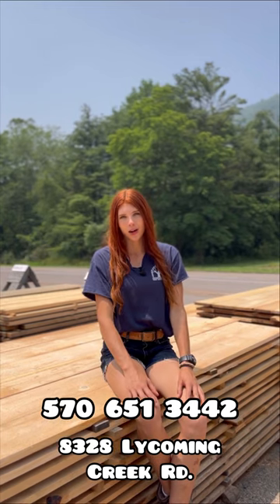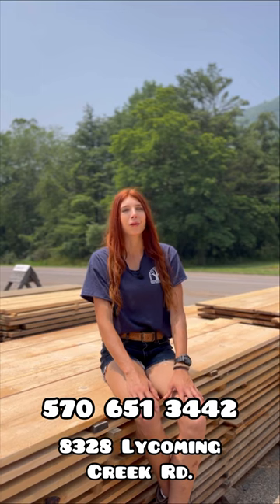Hemlock lumber for sale!